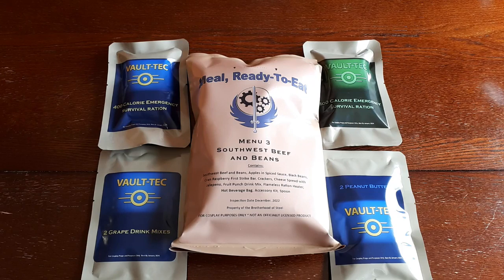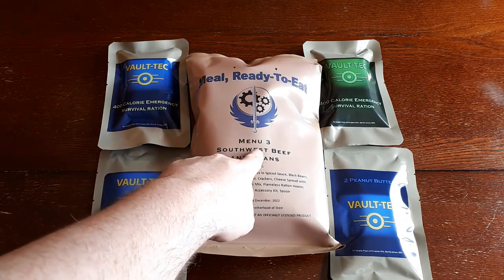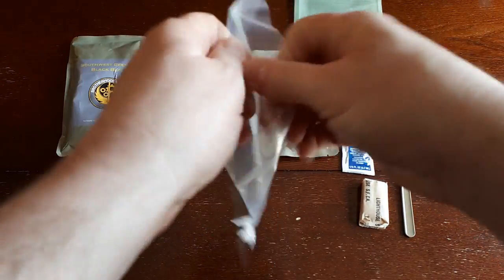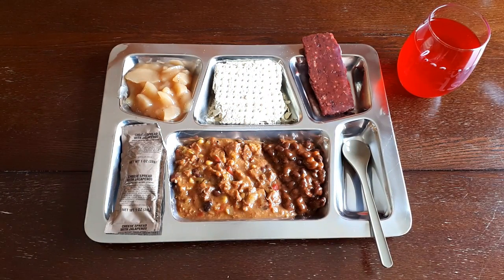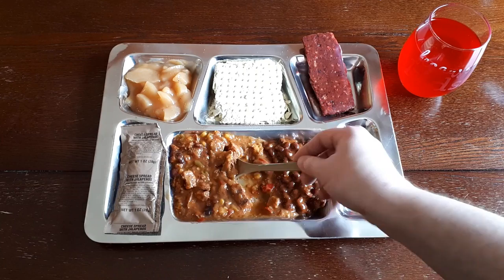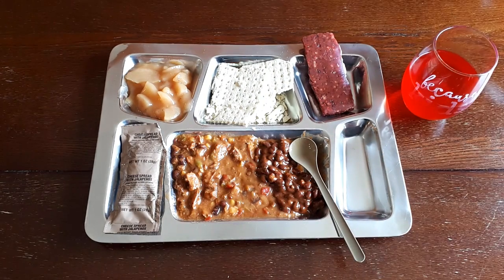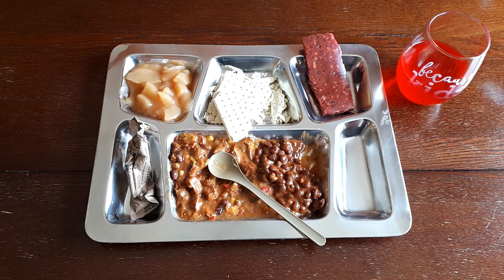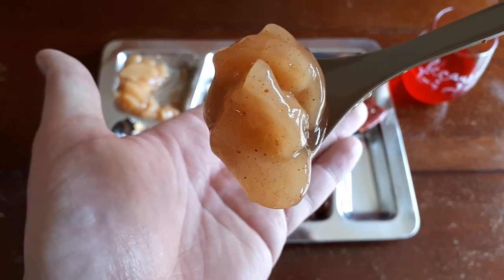New Updated Fallout Cosplay Ration/MRE: Brotherhood of Steel & Vault-Tec Limited Edition (MREnation)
My favourite MRE menu and my favourite video game series mashed into one... what's not to like!?

Have to give a big shout-out to a great seller in the ration community: genuine_army_rations we have done several deals since I began doing ration reviews, and they have great prices and some very hard to get rations. I highly recommend that you give their shop a look!

You should also check out this ration seller from Russia, they have great deals and some very good rations

Can't help but say that Drew78 from MREinfo.com is an awesome guy to deal with and I would recommend him to anyone.
Check out Drew78's Ebay store -  RATIONs & MoRE for a wide selection of domestic and foreign rations and MRE at the following link: